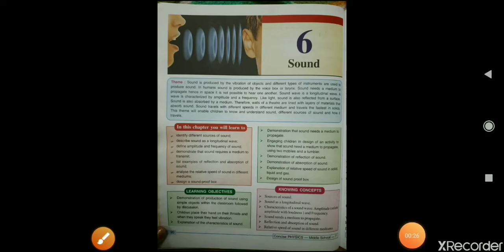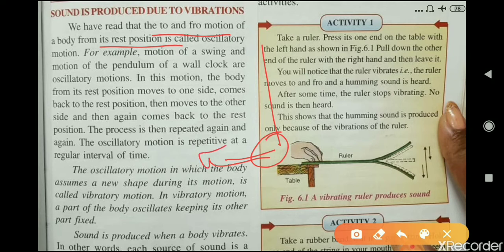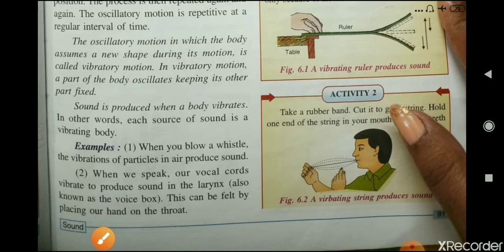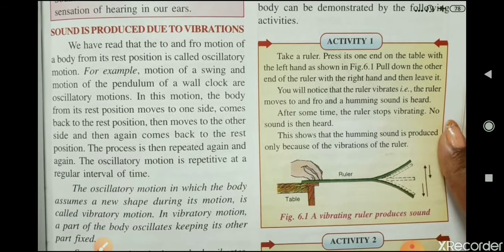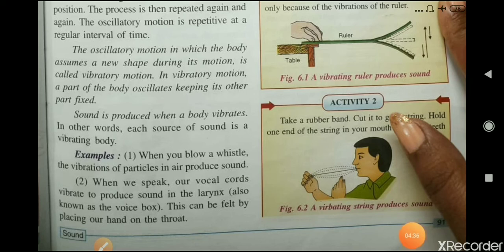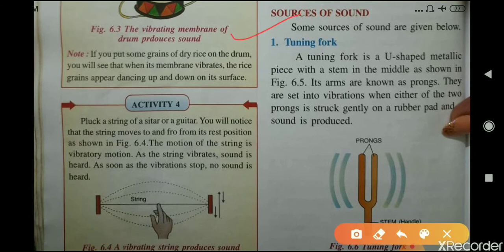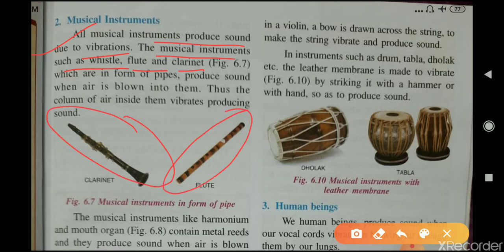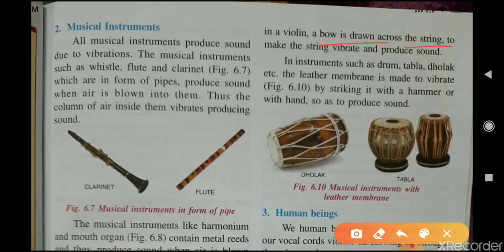Class 7 Physics, L-6 (Part 1)